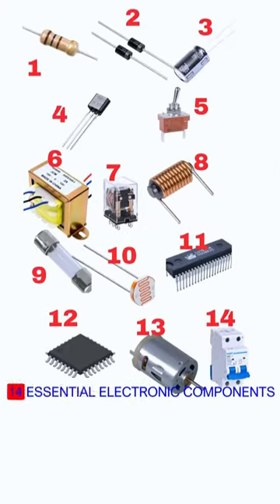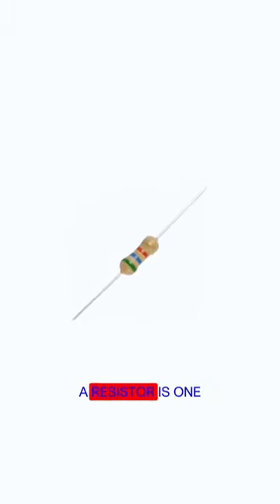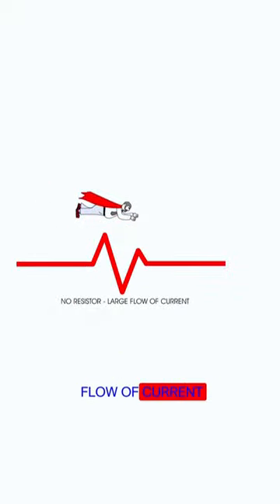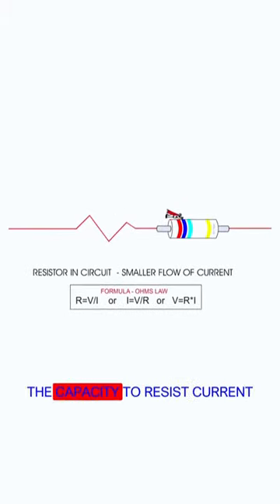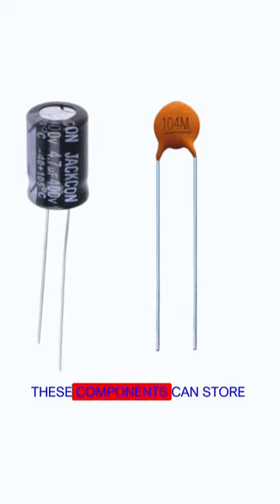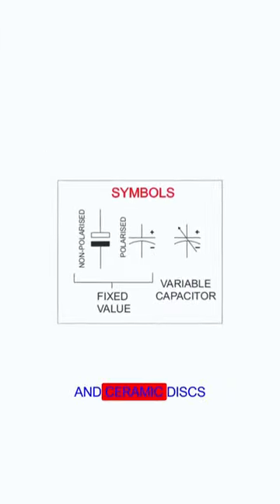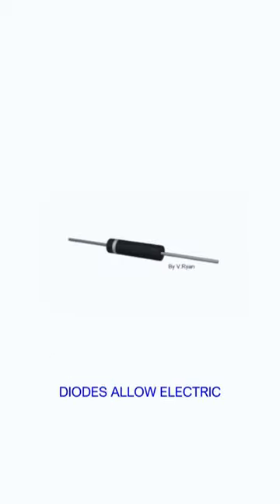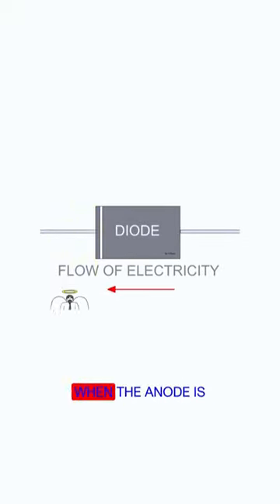Integrated Circuits Unveiled: The Brain of Modern Electronics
Welcome to our deep dive into integrated circuits (ICs), the indispensable brains behind modern electronics! In this video, we uncover the inner workings of these tiny yet powerful components that drive everything from smartphones to spacecraft.

Join us as we explore the history and evolution of integrated circuits, from the groundbreaking inventions that paved the way to the cutting-edge technologies of today. Learn how ICs revolutionized the electronics industry by packing thousands, even millions, of electronic components onto a single chip, shrinking entire circuits into miniature packages.

Discover the different types of integrated circuits and their diverse applications across various fields, including computers, telecommunications, automotive systems, and beyond. We'll delve into the architecture of ICs, understanding how transistors, resistors, capacitors, and other components are integrated into complex semiconductor structures.

Throughout the video, we'll unravel the mysteries behind how integrated circuits are manufactured, from silicon wafer fabrication to photolithography and packaging processes. Understand the challenges and innovations driving the relentless pursuit of smaller, faster, and more efficient ICs.

Whether you're a seasoned electronics enthusiast or just starting your journey, this comprehensive guide to integrated circuits will deepen your understanding of the technological marvels that power our modern world. Join us as we peel back the layers and reveal the intricate workings of the "brain" behind your favorite gadgets!